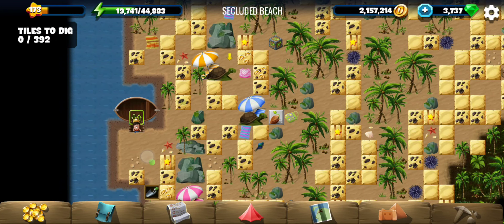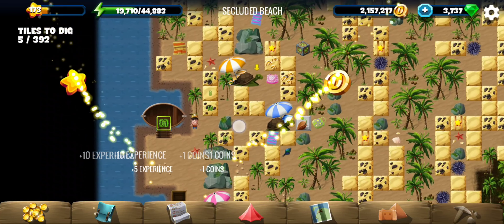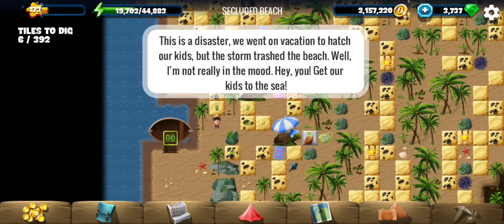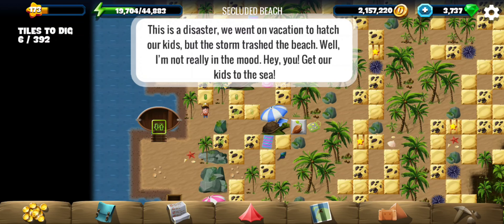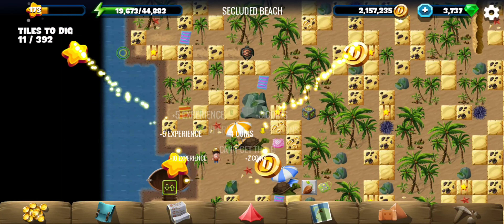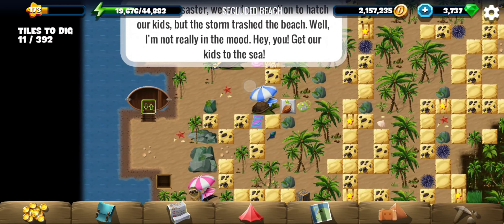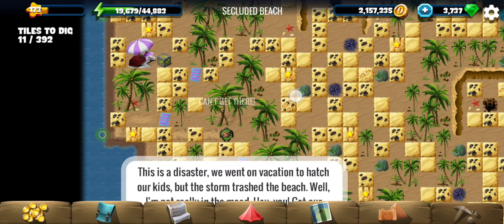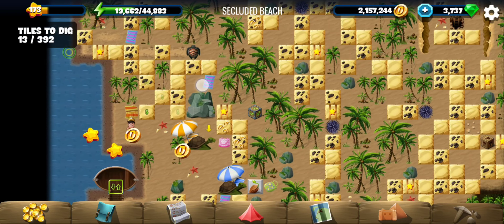Secluded Beach - #8 Garden of Spring - Diggy's Adventure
Complete walkthrough video of Secluded Beach showing puzzles solutions, treasure parts, and hidden bonuses.
In Secluded Beach, we have to get the 7th of the 15 seeds. We have to help the turtle parents put their kids into the sea. Some are in holes that need to be taken out. Once all of them are in water, they let us take the seed.

Guide & Timestamps:
0:00 - Explore the secluded beach.
0:54 - Push the turtle kids into the sea.
2:00 - Rescue turtles from the holes then put them in sea.
5:55 - (BONUS) Blue urchins on the leaves.
7:18 - Rescue and put more turtles in sea.
9:40 - Collect the seed.

Quest details:
Precious Seeds
1. Get The Seed.

Energy cost for complete clearing:
Egypt: 3,150
Scandinavia: 20,995
China: 60,035
Atlantis: 119,950
Greece: 209,915
New World: 300,080
Terra: 375,895

Mine contains 392 tiles and 3 garden trowels.

Thank you Alice 0809, Maria Falcke, 12369ja, Mark Kollmeyer, mjdavids111, Tina Browning, Ingrid Ericsson, Meowy120, Carla Burga and Ladibeelewis lewis for being a member of the channel.